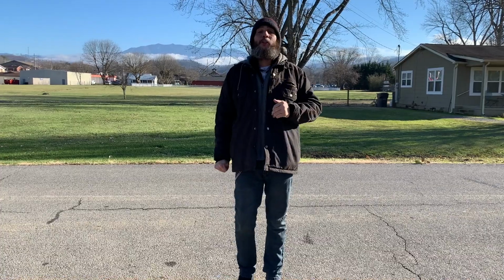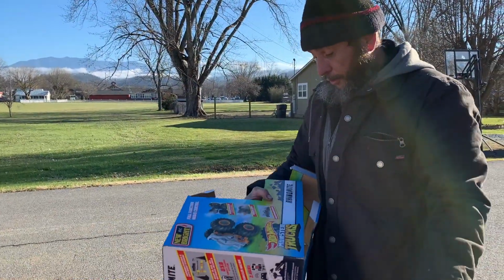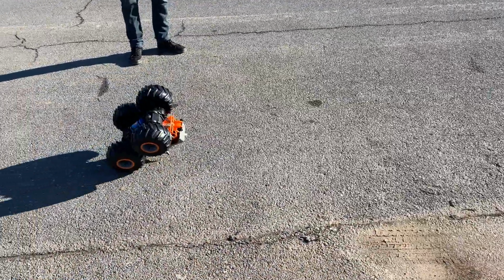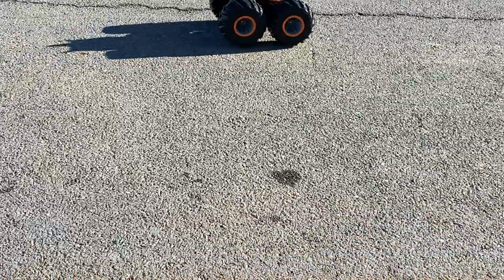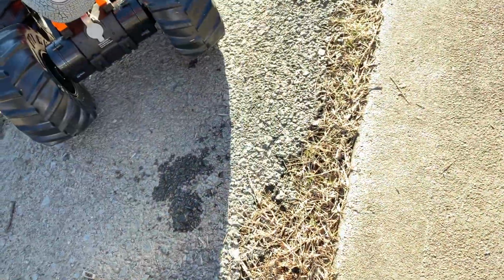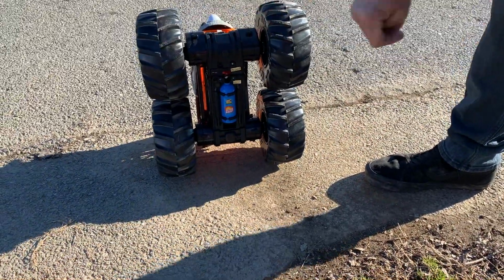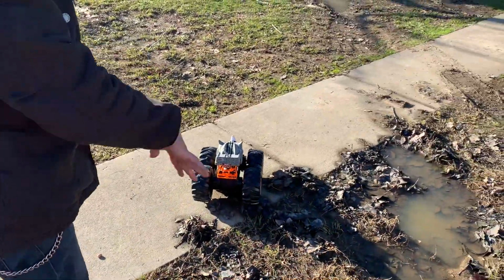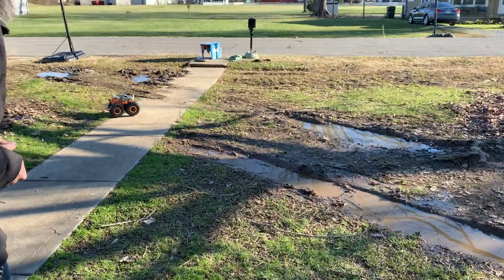Hot Wheels Rhinomite RC Monster Truck W/ VAPOR ?!?!?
Alrighty Guys and Gals, this one is a fun one! The Hot Wheels Rhinomite Monster Truck. This thing is HUGE, and HUGE FUN is sure to be had if you get the Rhinomite. Vapor action simulates the trucks exhaust and it works REALLY well. Check it out and see what you think.

🎵 Track Info:

Title: Makani by Scandinavianz & AXM